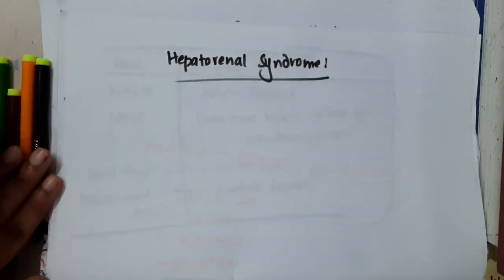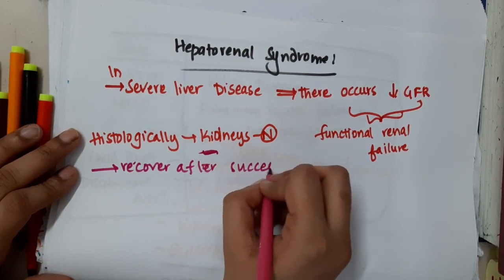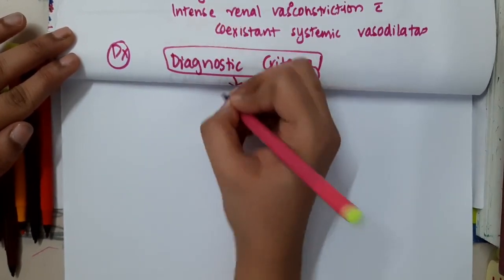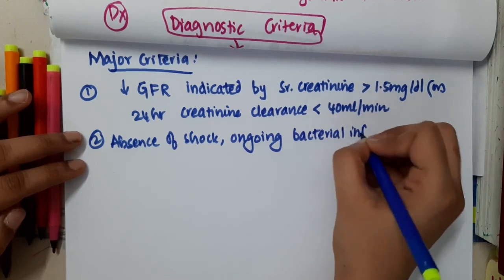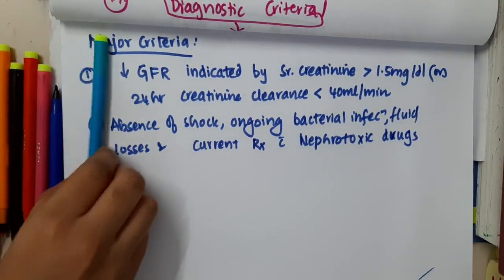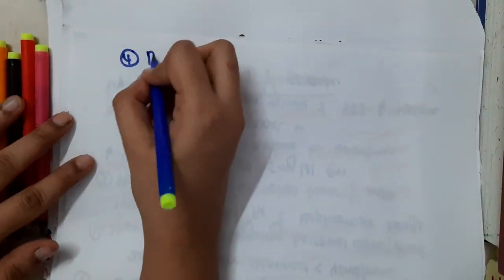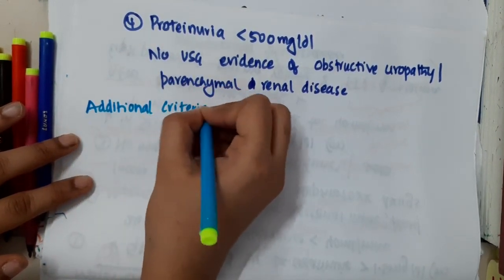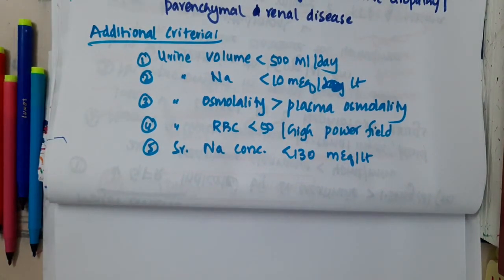hepatorenal syndrome 2 mp4